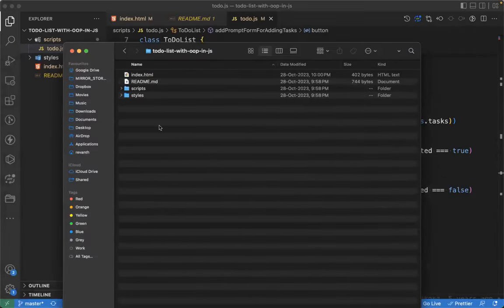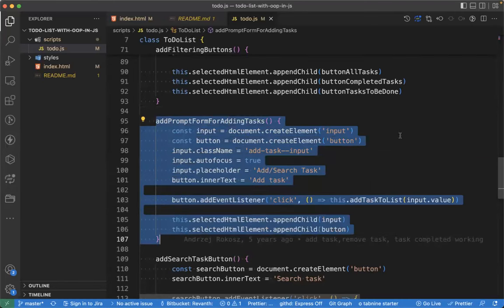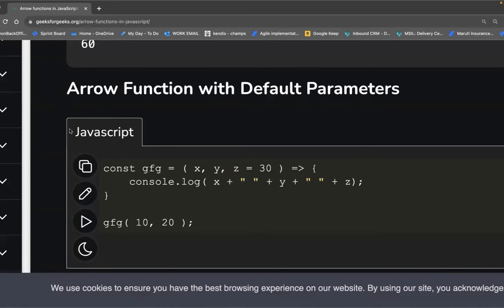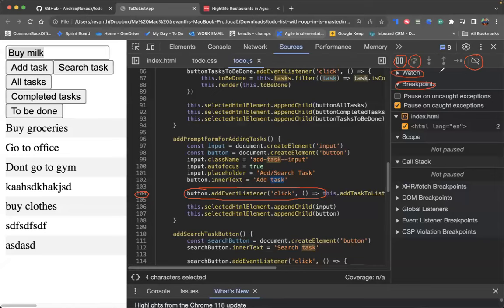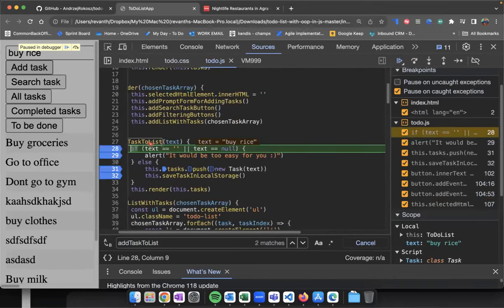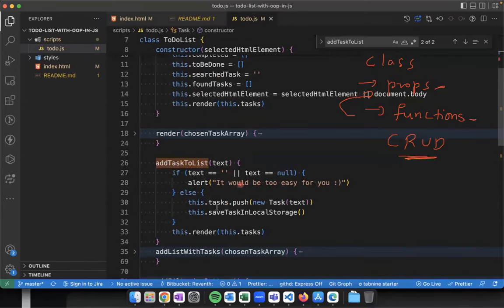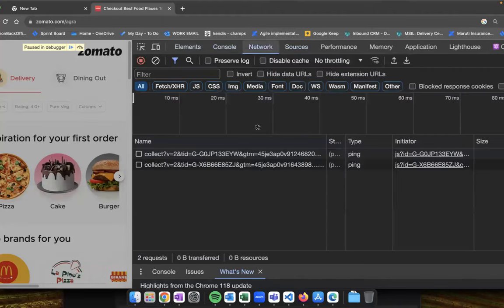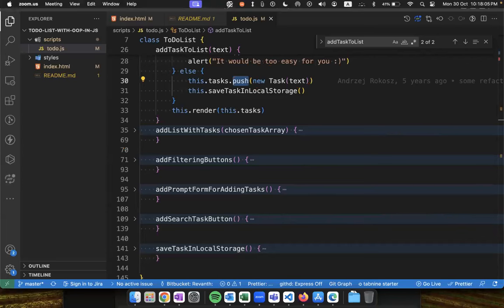Become Software Developer with Javascript and ReactJS - Class-4